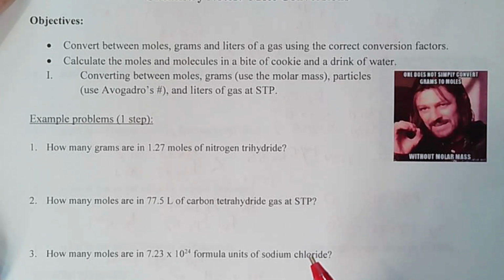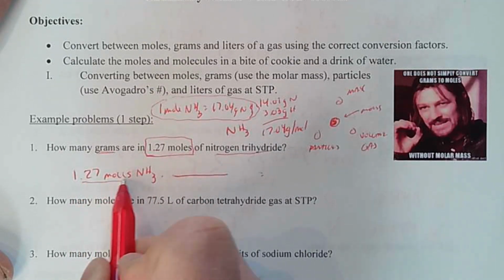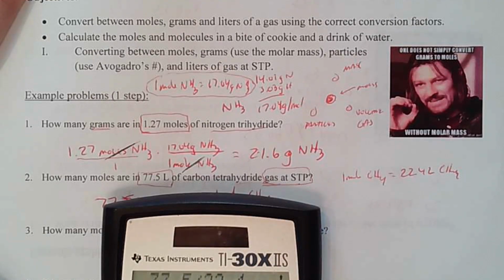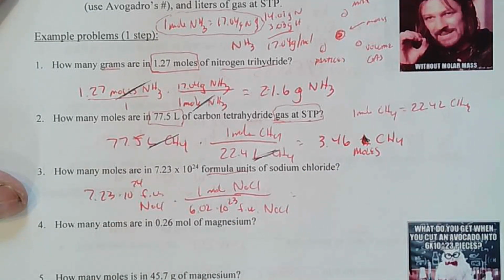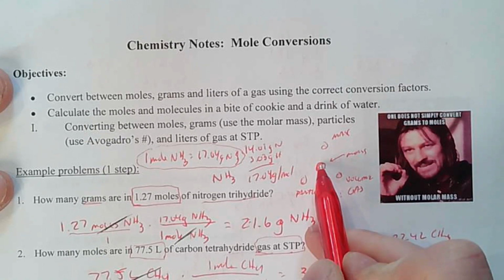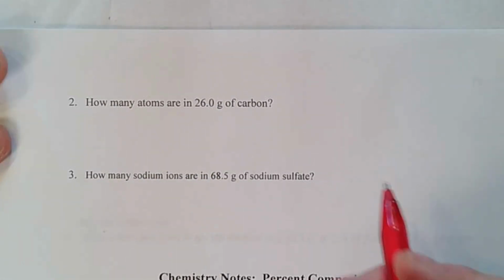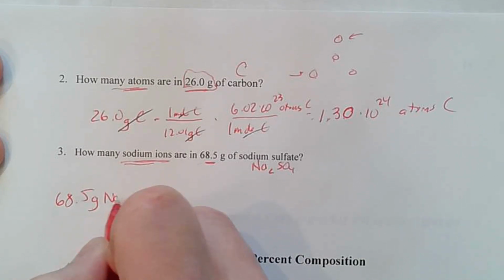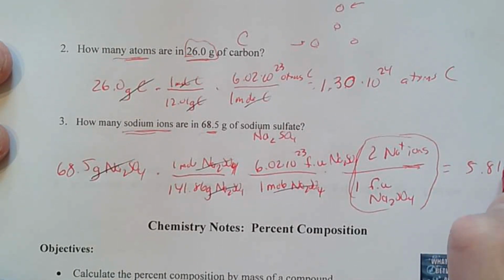unit 4 mole conversions